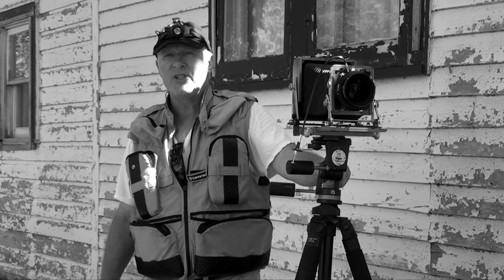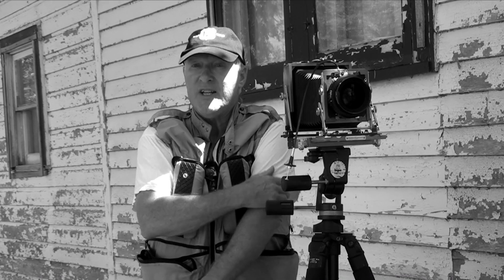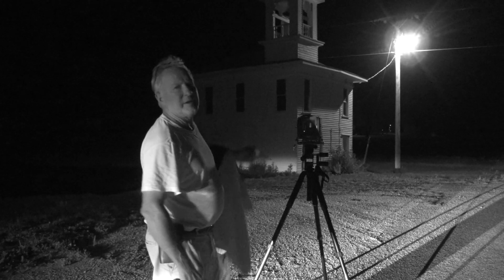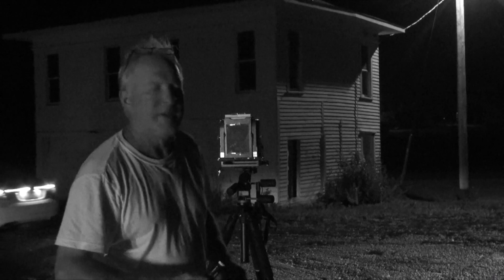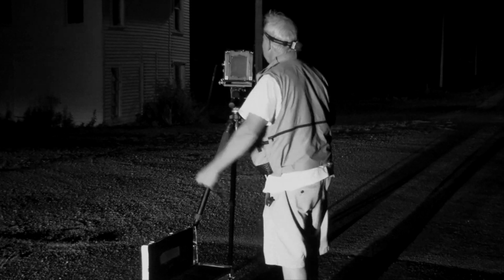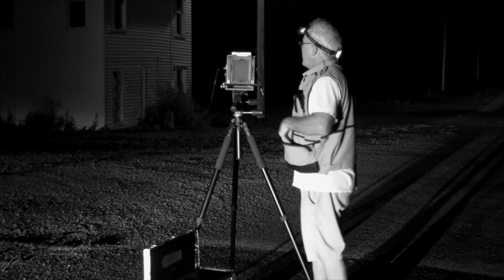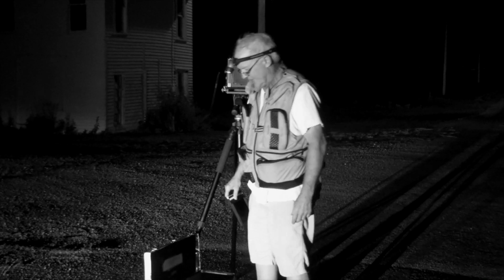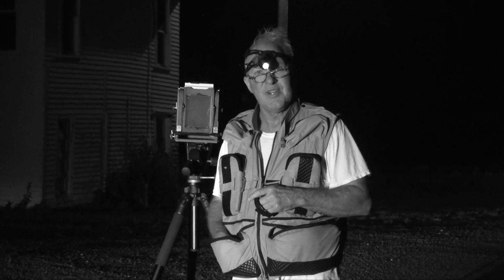Night Photography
Professor Agar, having recently returned from Icebox Gallery's annual Highway 12 Road Trip Photography Workshop, is excited to share his his nighttime photography tips with you!! Join him on location in Lily, SD, where he risks cars, bad weather, and things that go bump in the night to bring you this short, informative lecture.